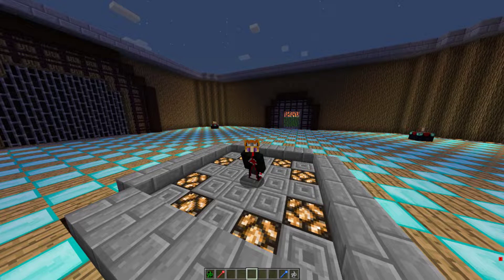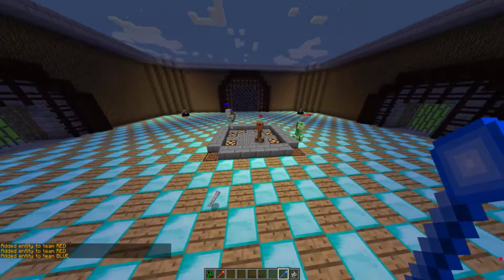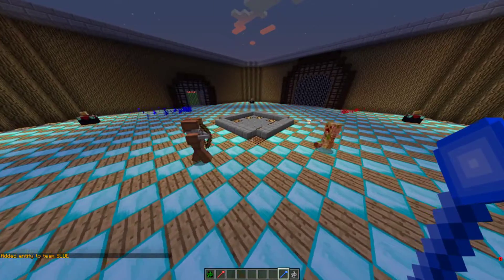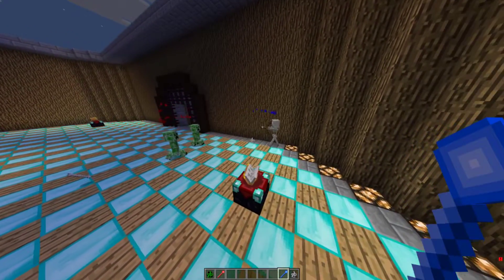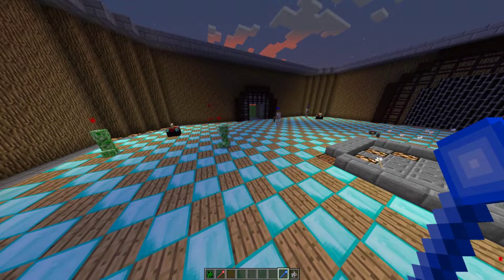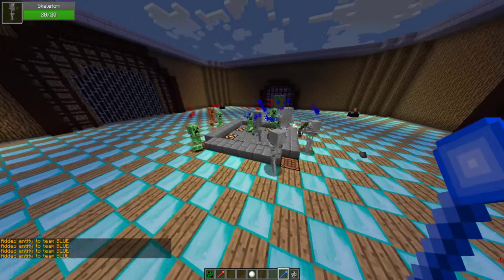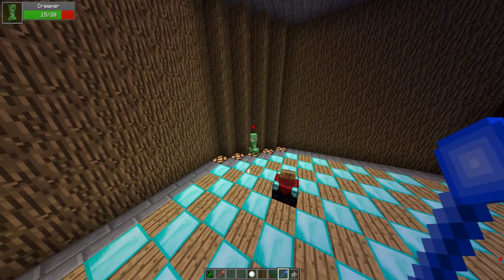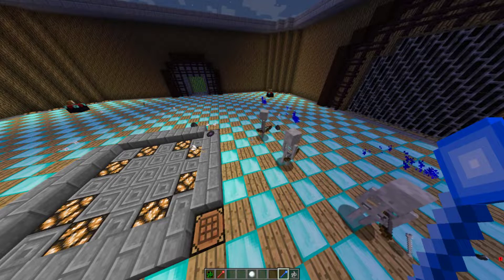CREEPER VS SKELETON - MINECRAFT 1.12.2 (MOB BATTLE)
Two vanilla mobs facing off and ready to rumble!

Welcome to the series where we take two or more random mobs and make then fight to the death!
Battle Rules:
1. Mob Vs Mob
2. When one mob completely takes out another in battle, it becomes the victor
3. The mob with the most wins at the end are declared the champion
4. You can suggest fights in the comments and the most liked one wins for next time